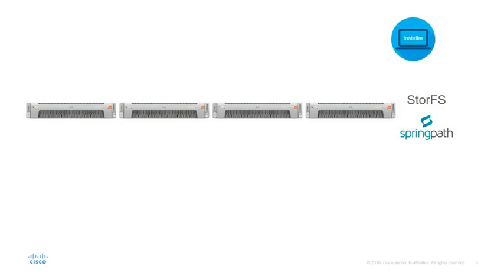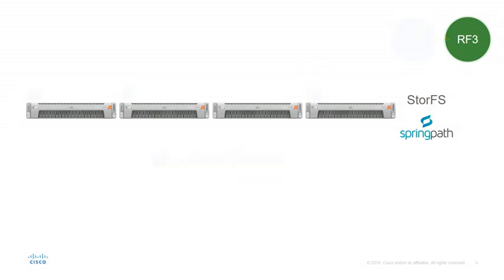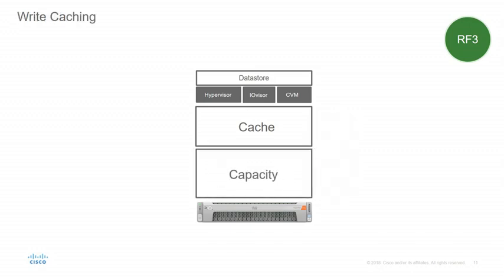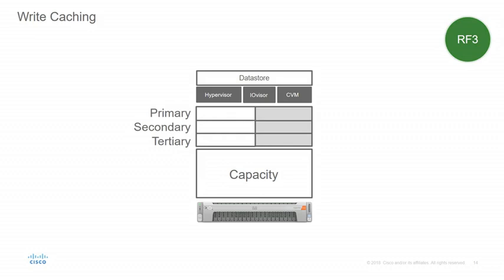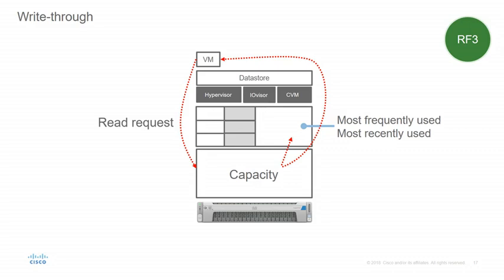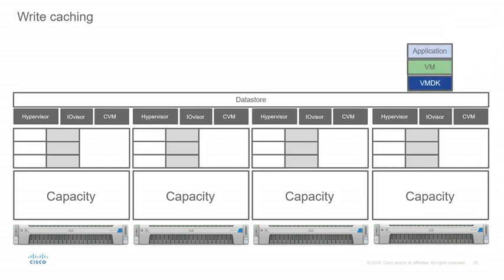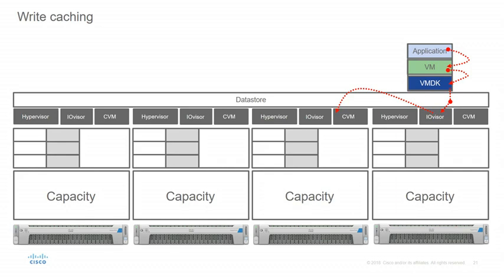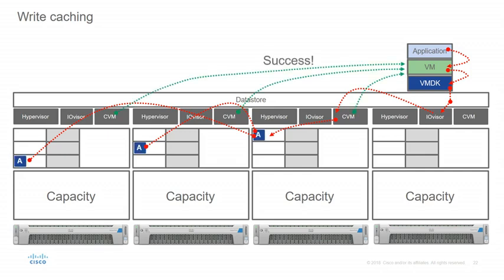1 HyperflexDesign DistributedFileSystem